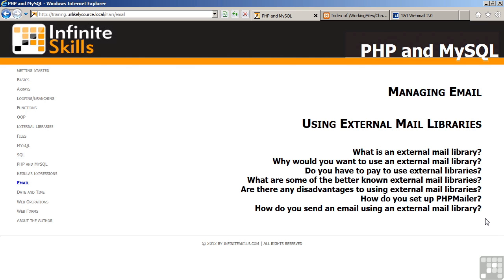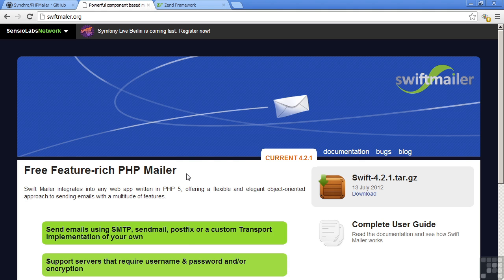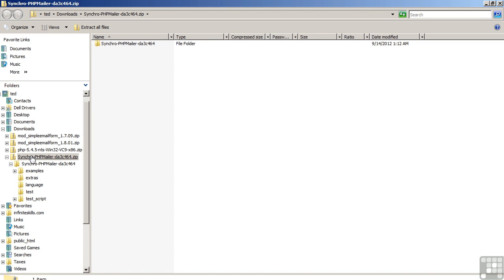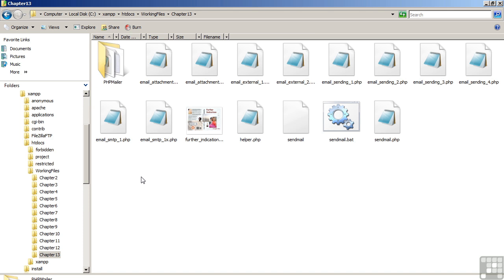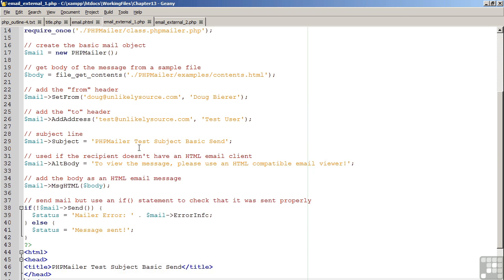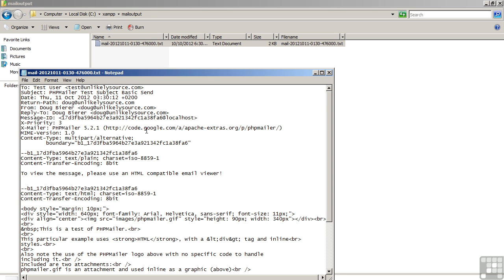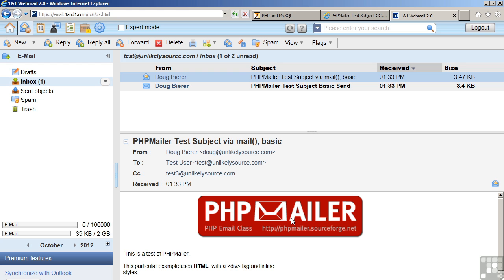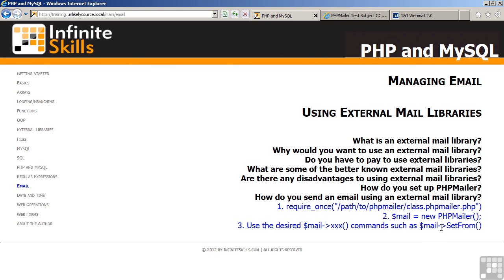02 Using External Mail Libraries